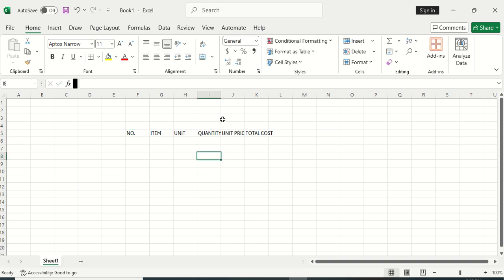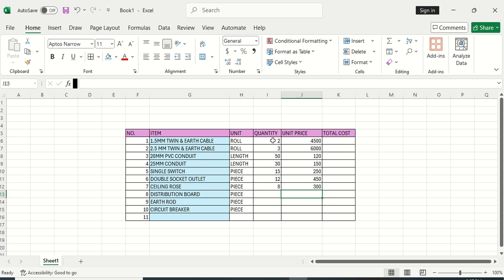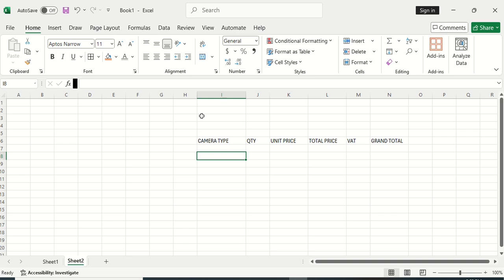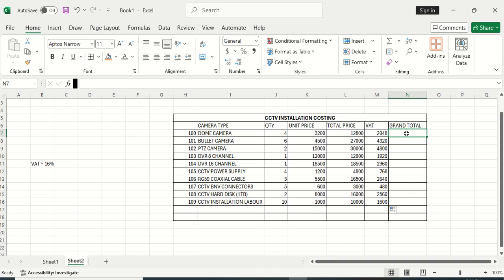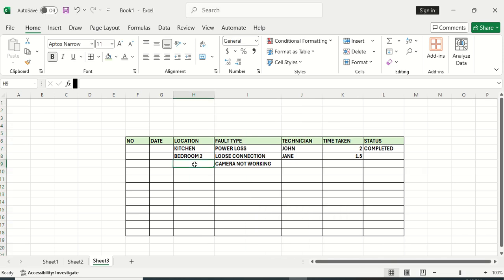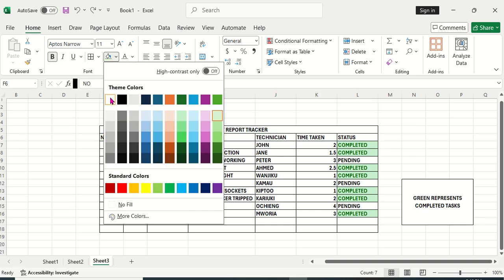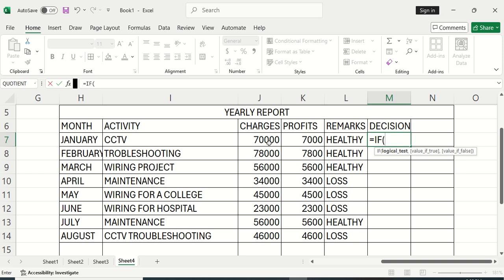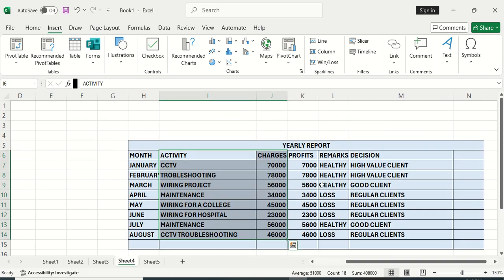MS Excel Training for Electrical Trainees | Basic Formulas, IF Function, Tables, Charts & Formatting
Learn how to master Microsoft Excel as an electrical trainee! In this video, I will walk you through all the basic calculation formulas, the IF function for two and three outcomes, creating tables & charts, and applying conditional formatting.
Whether you are just starting out or looking to sharpen your spreadsheet skills, this Excel tutorial will help you work faster, smarter, and more accurately in your projects.
Perfect for students, electrical apprentices, and professionals who want to handle data with confidence.